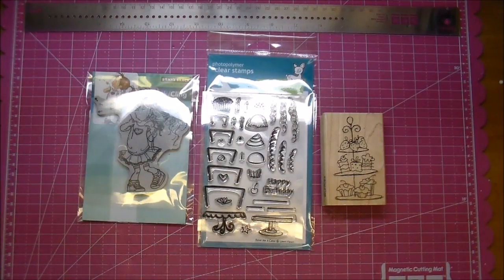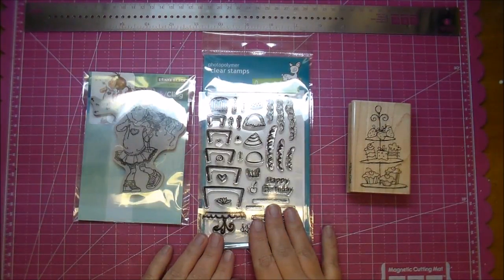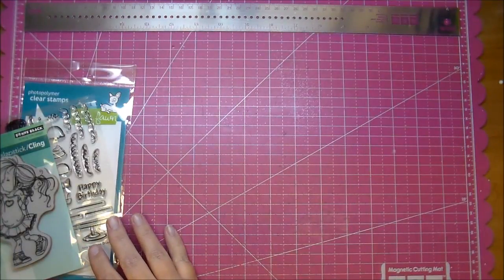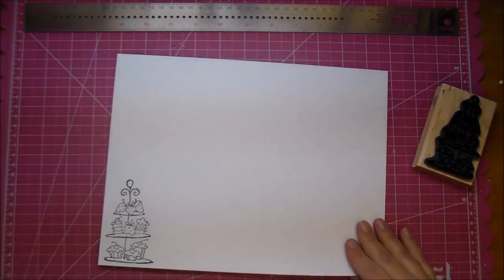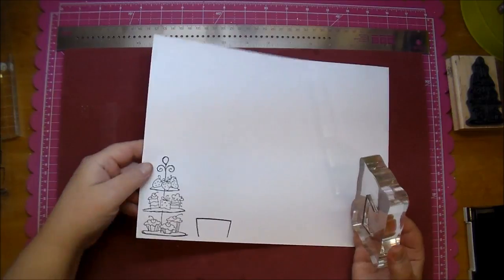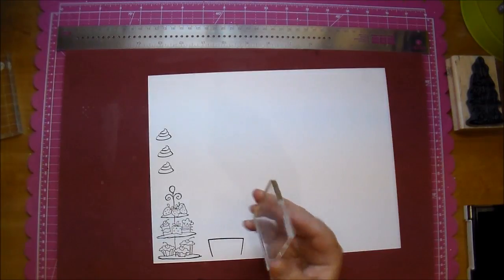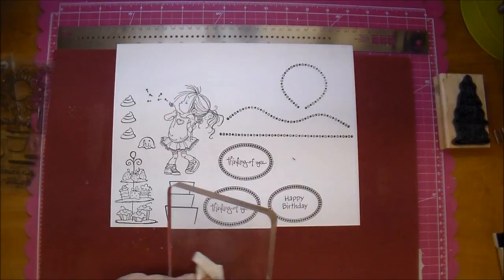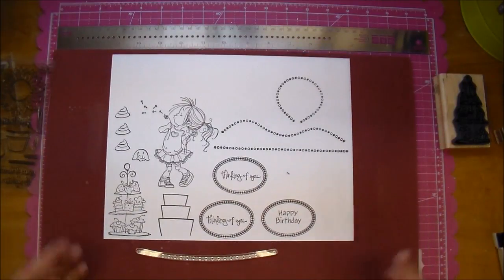Differences between wood-mounted, cling & clear stamps!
Products shown:
Penny Black Make a Wish Stamp: SKU-40-368
Lawn Fawn:
Bake Me A Cake: SKU:LF335
Our Friendship Grows: SKU:LF556